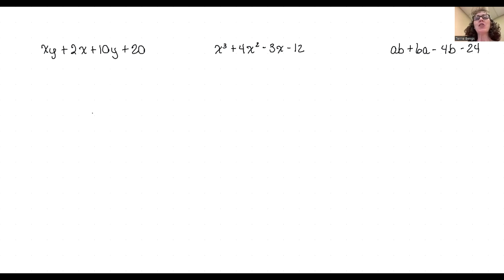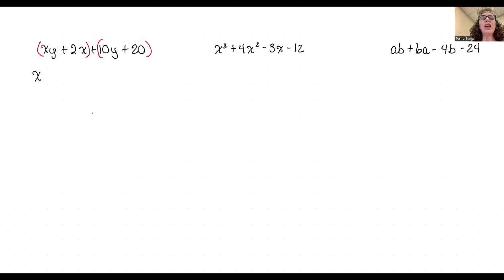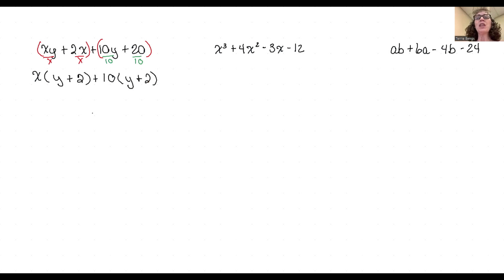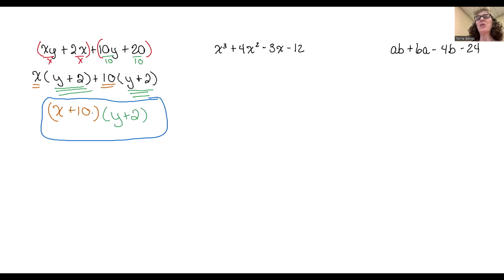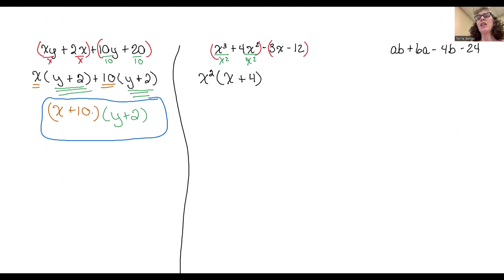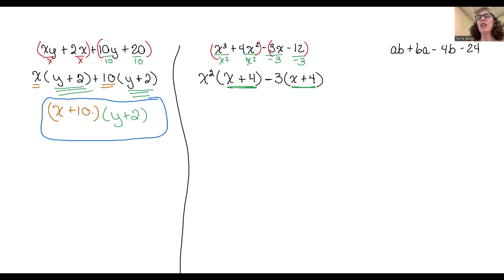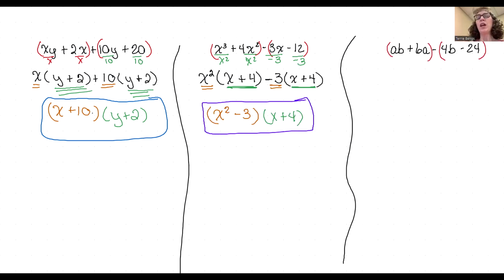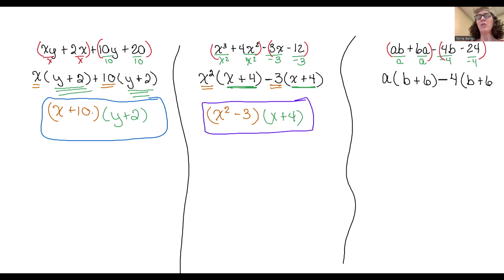VIKEquip Factor by Grouping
VIKEquip Carl Albert State College, Math Factor by Grouping